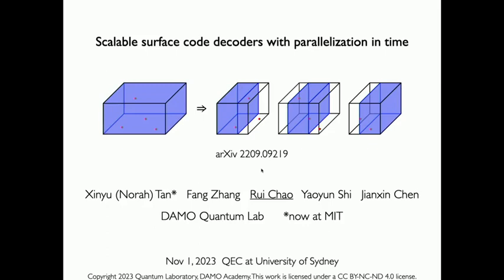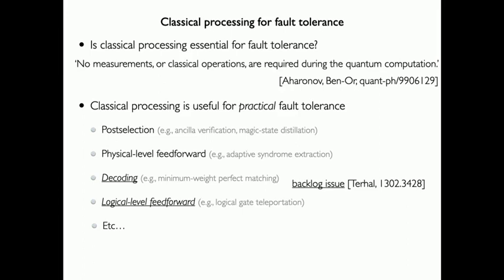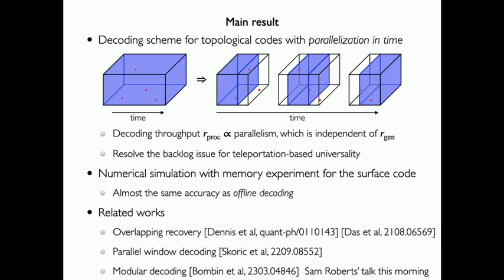3.6 Rui Chao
Scalable surface code decoders with parallelization in time